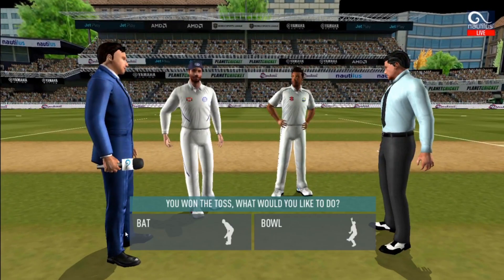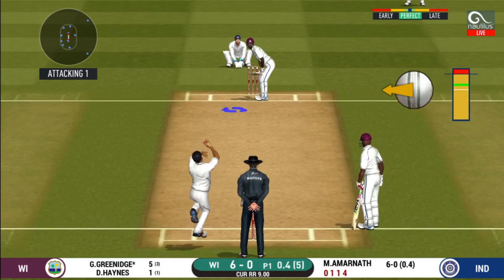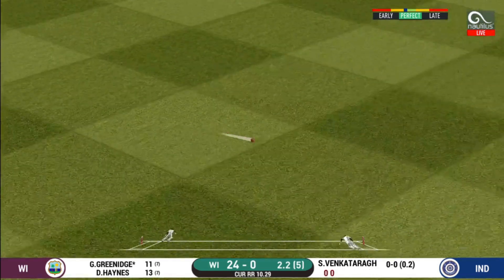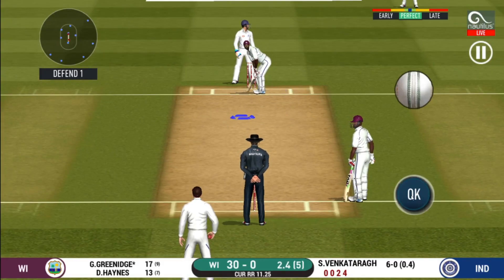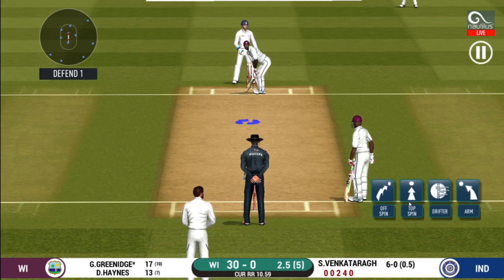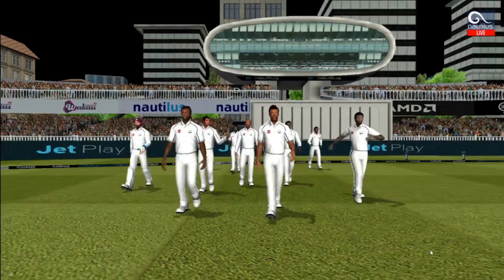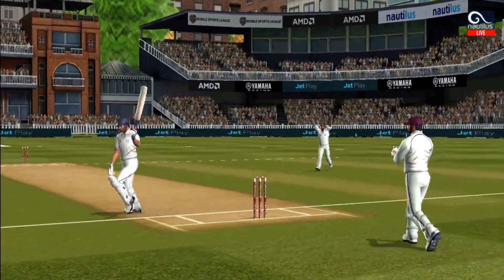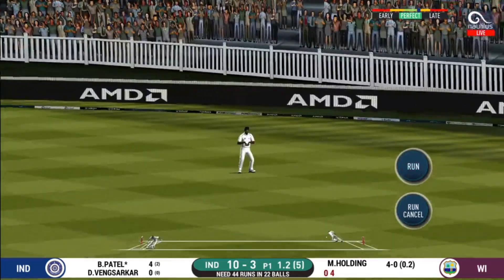INDIA VS WEST INDIES | CRICKET WORLD CUP 1979 | MATCH NO 1 | REAL CRICKET 20 | TECHRIANTS LITE